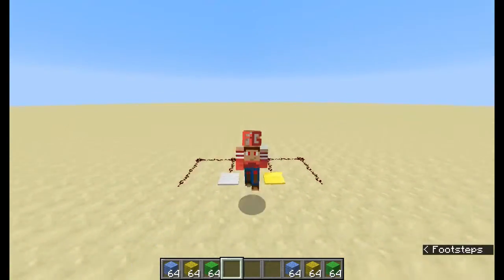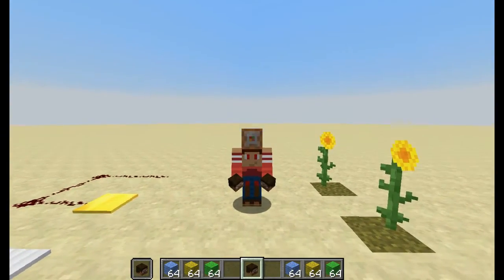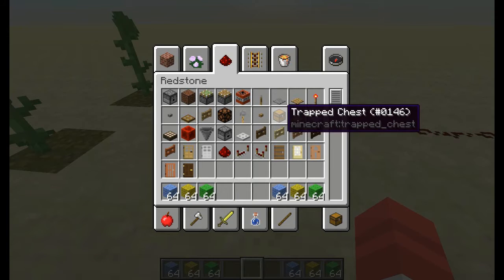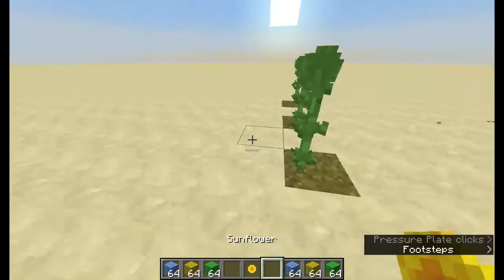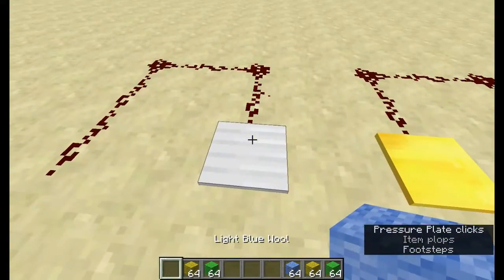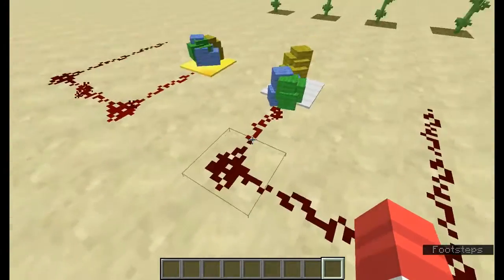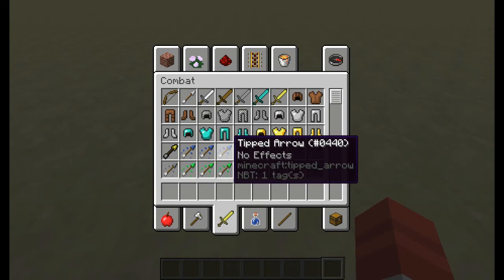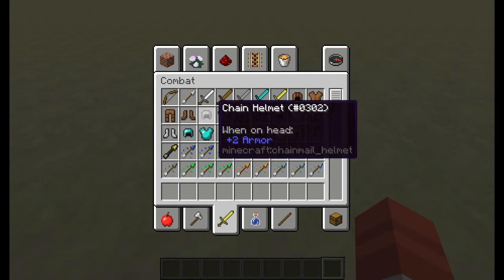4 Facts About Minecraft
It Means So Much to know you enjoy my stuff!